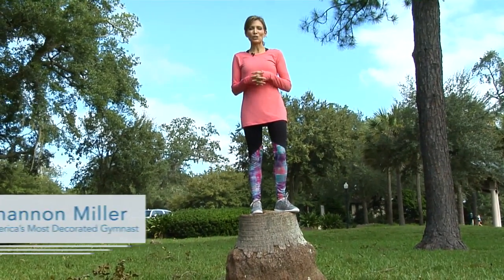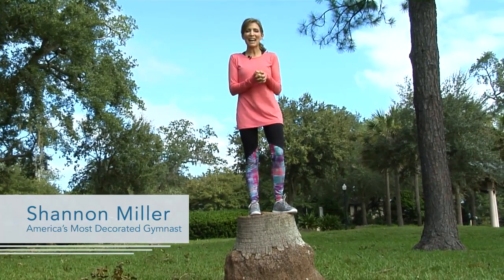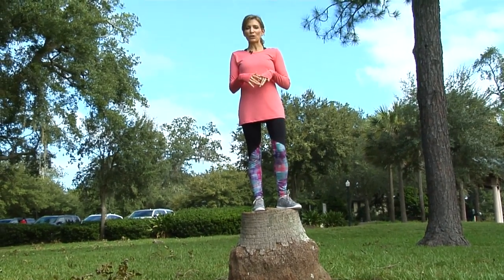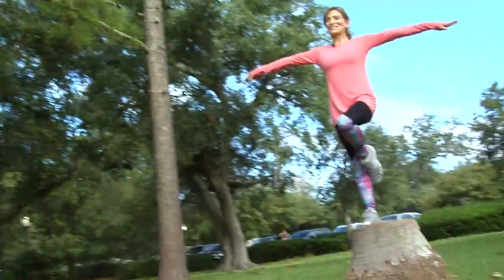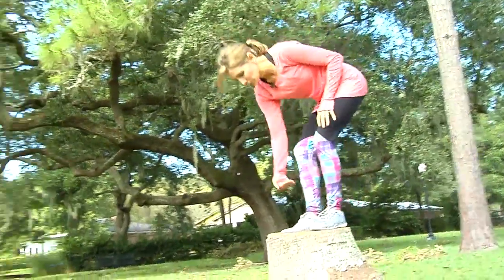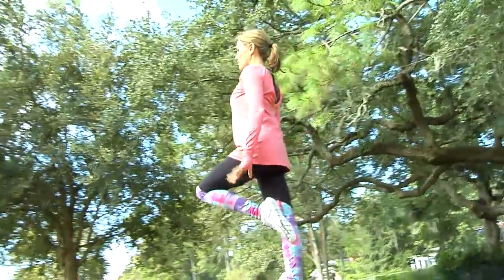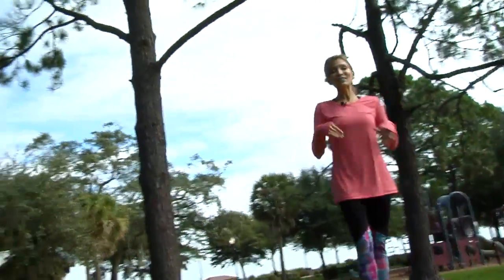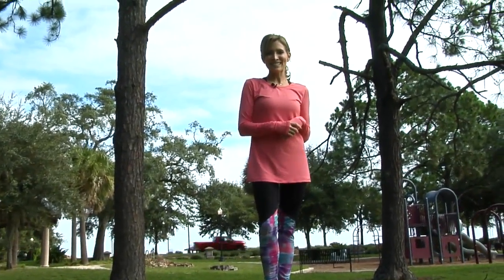Balance on Everything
Who says you have to be in a gym to get a good strength workout for gymnastics? Sometimes it's great to change it up a bit and take it outside. The next few GymnasticsHowTo videos will give you some ideas for some drills and exercises you can do just about anywhere!

Is there a gymnastics skill or terminology you have questions about? I can't wait to hear from you.